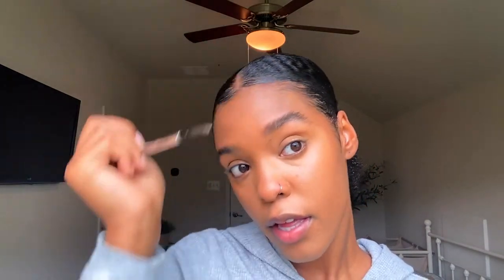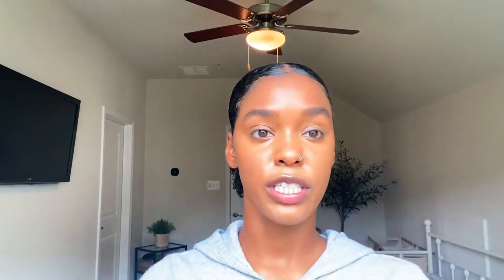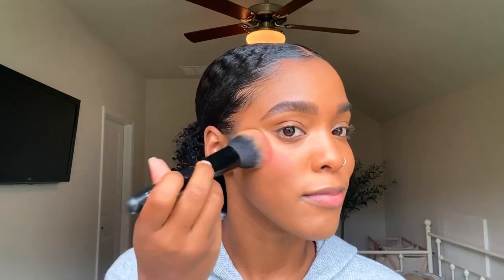EVERYDAY MAKEUP ROUTINE | GRWM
Hey guys!! What's tea?? In this video I show you my everyday makeup routine. This is how I do my makeup when I actually have casual plans. Hope you enjoy! xo